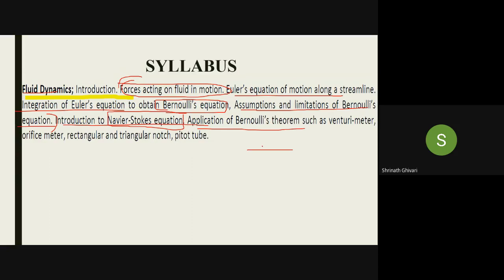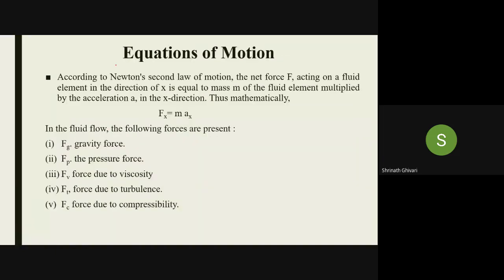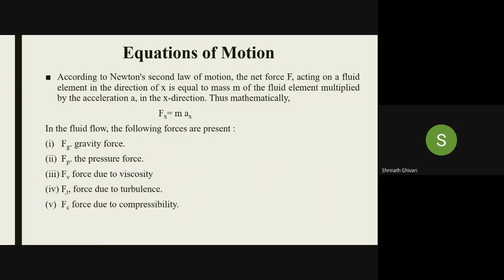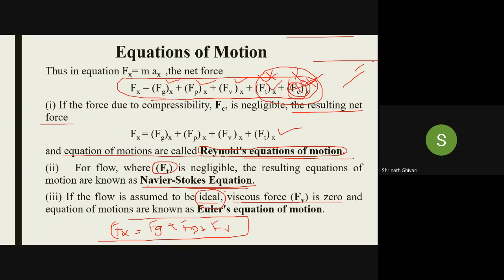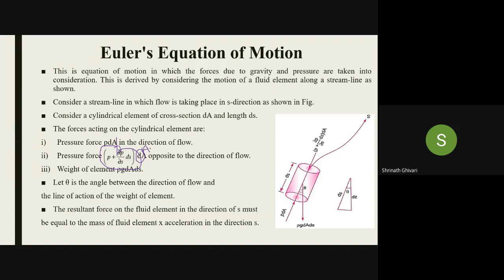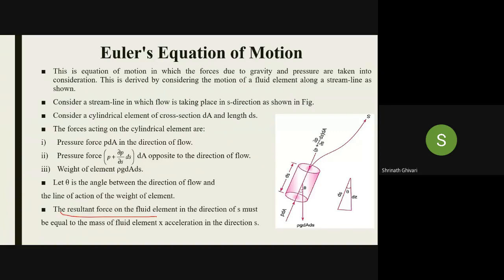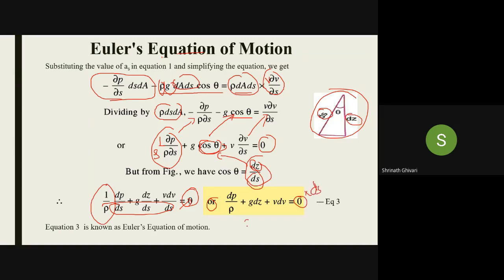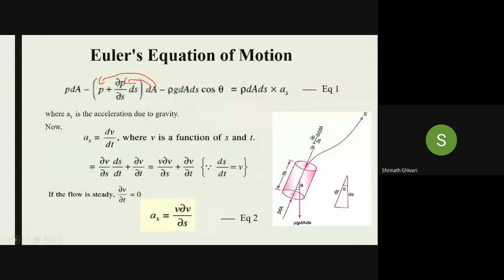Module 3 Fluid Dynamics Lec 1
Dynamics of Fluid Flow, Equations of Motion, Euler's Equation of Motion,
Bernoulli's Equation of Motion.